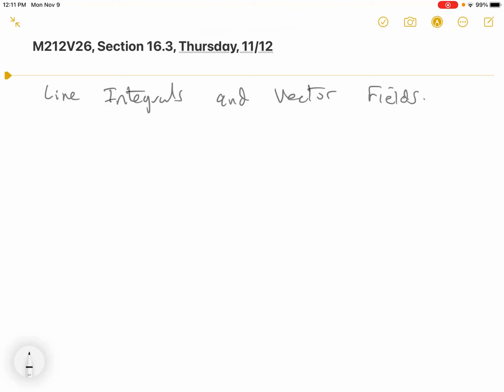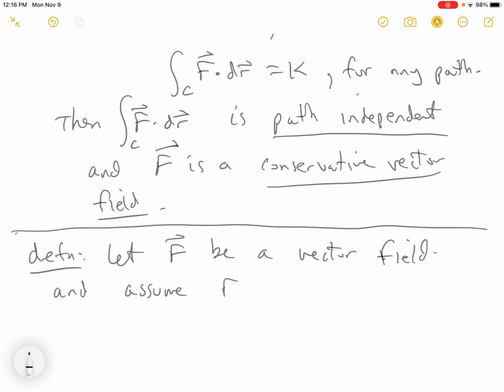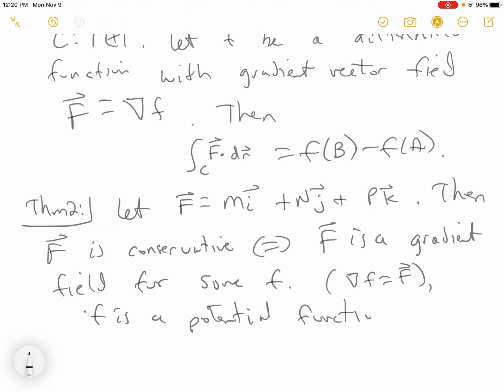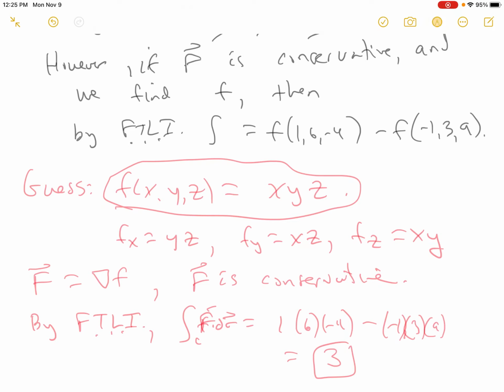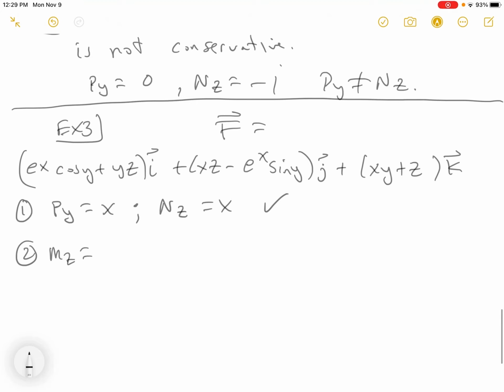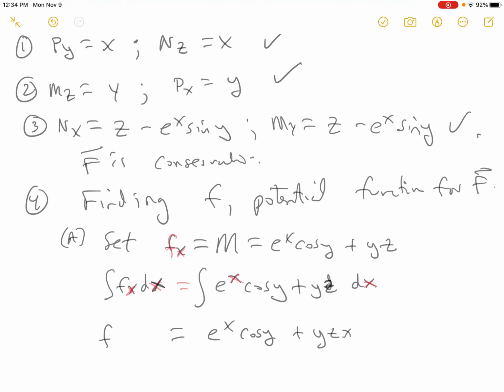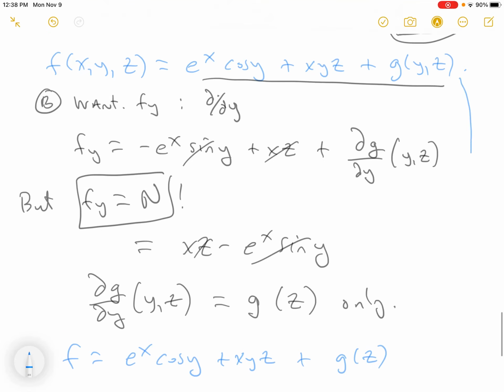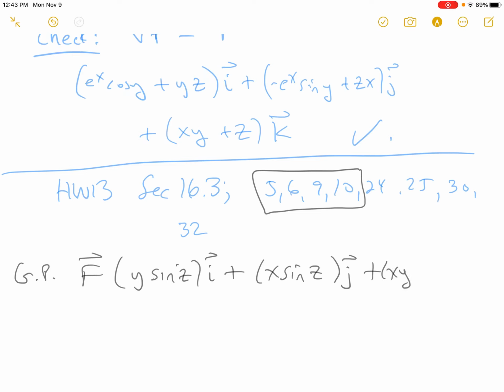M212V26-Sec16.3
Watched 11/12